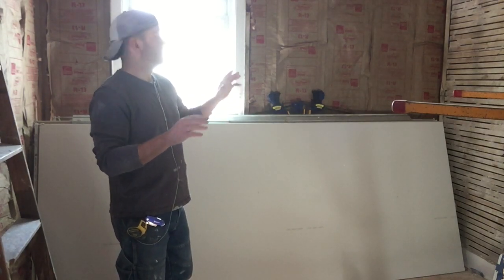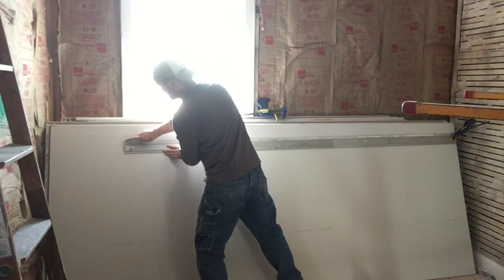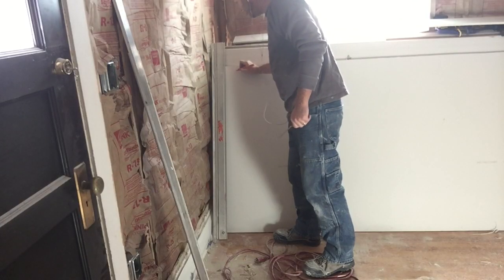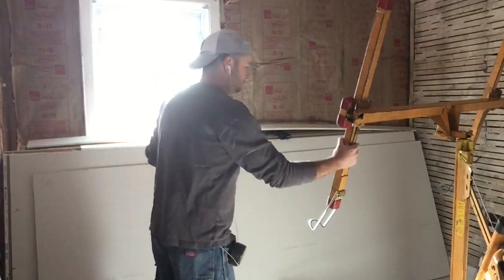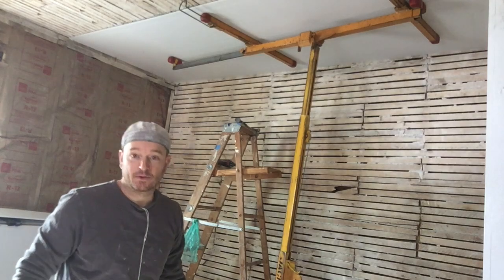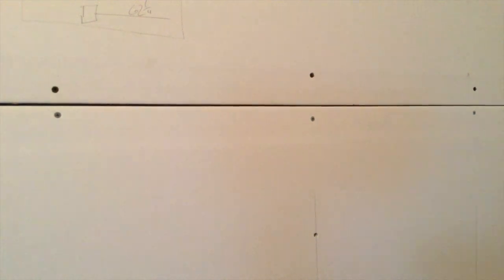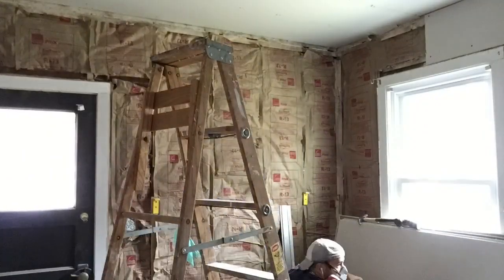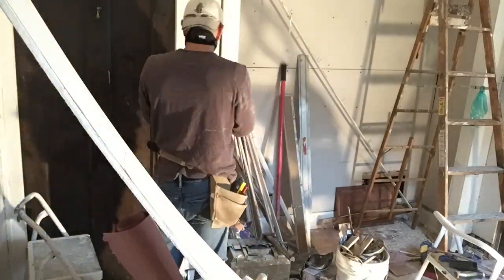Hanging Drywall in a room in a old house (solo) (Part 4 Bedroom Rehab)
Links to Products
Drywall Lift
Drywall Knife
Drywall saw
This video is about Drywalling a room in an old house.  There are many challenges in hanging drywall in an old house and by yourself.  I walk through all the steps on drywalling.